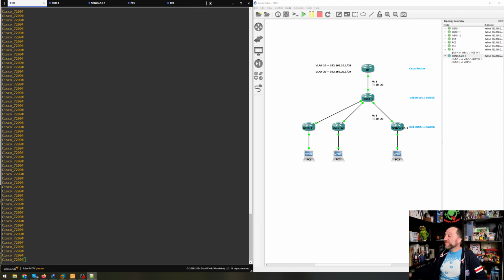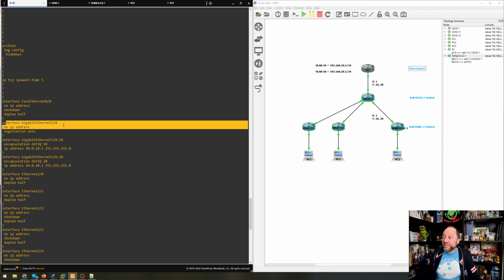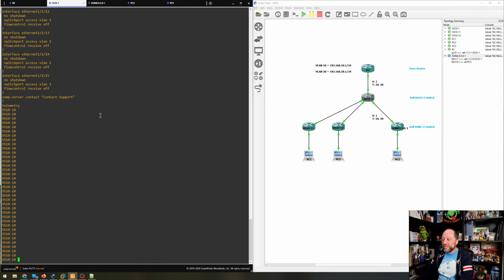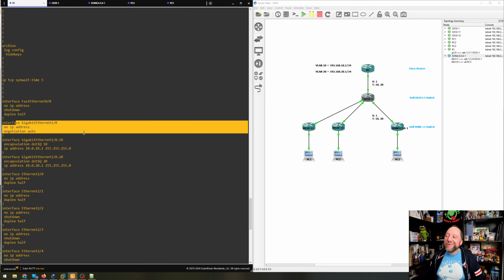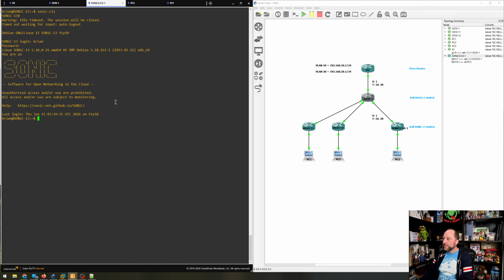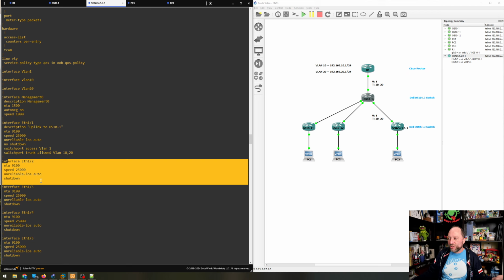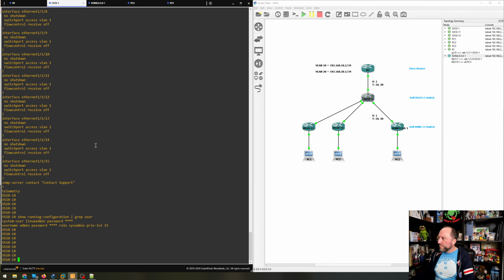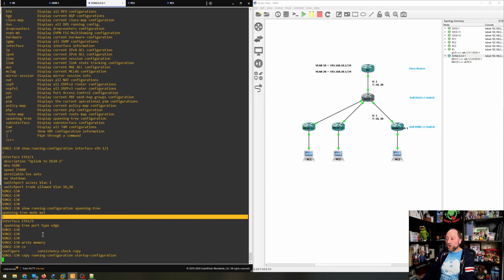How do you read a Running Config?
Understanding the difference between the Running Configuration and the Startup Configuration can feel a bit confusing when you first come to it, but we'll get you taken care of real quick.

00:00 Intro
00:43 Doo Doo Doo
00:53 Let's get into it!
29:11  Summery
30:49 You Rock!
31:05 Secret Ending ..shhhhhh!